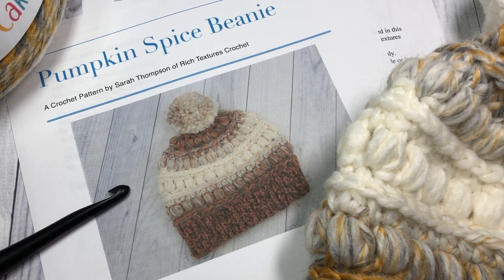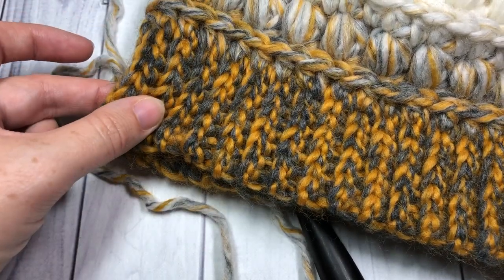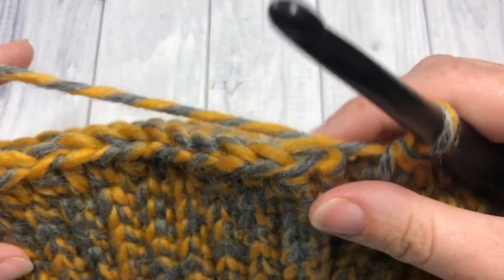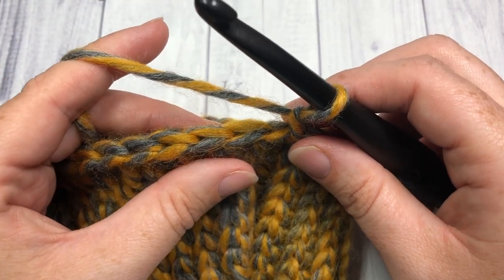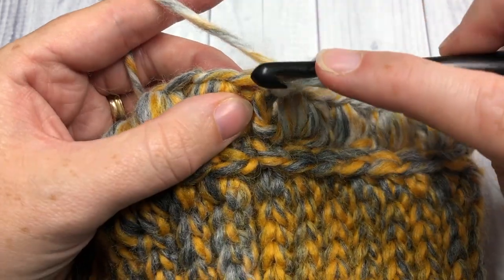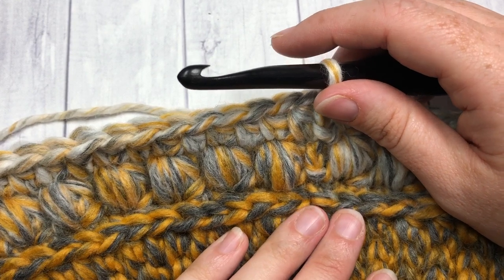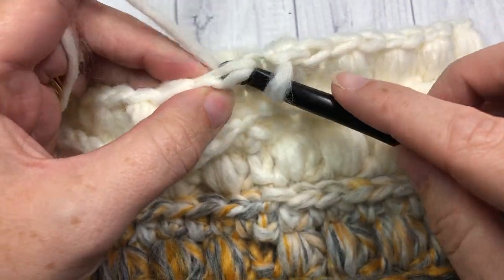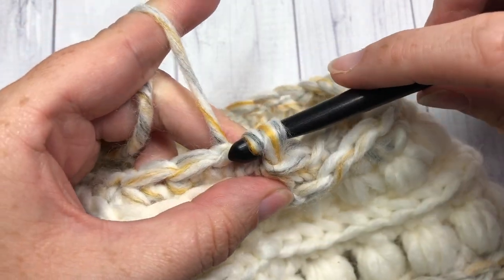Pumpkin Spice Beanie Crochet Pattern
The Pumpkin Spice Beanie Crochet Pattern is a cozy beanie made with a bulky weight yarn.

Gauge:  6 puff sts x 5 rows = 4 inches

Finished Size:  9 x 9.5 inches laid flat excluding pompom

Yarn: Caron® Swirl Cakes by Yarnspirations (77% Acrylic, 23% wool; 8 oz, 227 g; Approx. 252 yds, 230 m). Bulky Weight (5). You will need 1/2 cake/hat.  Colour Shown: Gold Fusion.

OPTIONAL: Pompom to attach to the top

Sarah